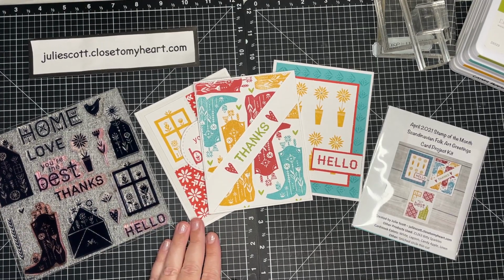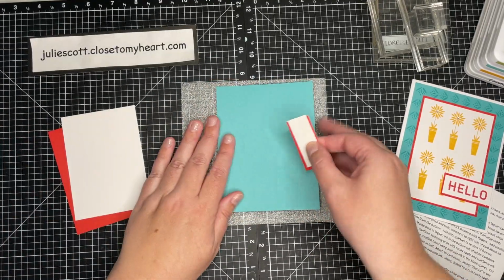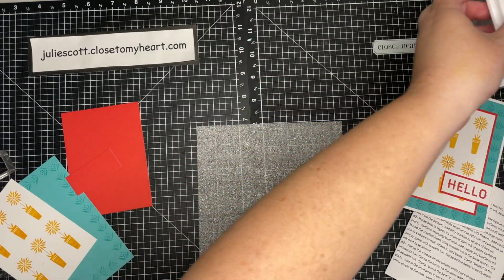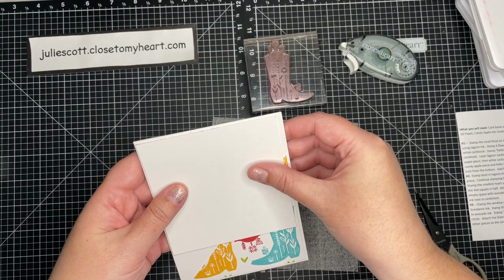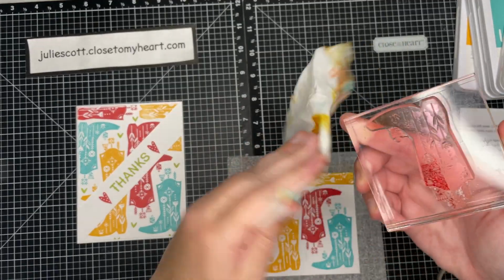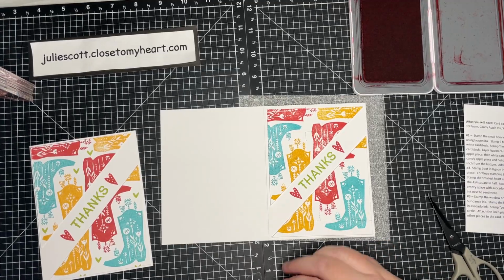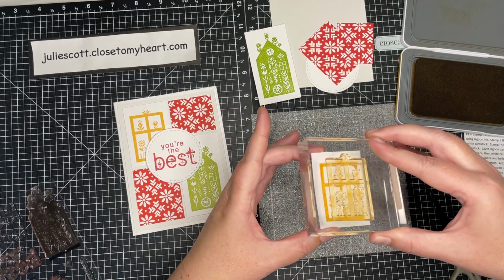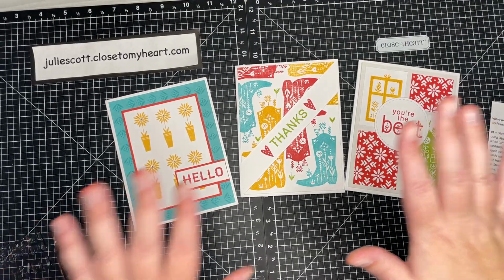Scandinavian Folk Art Greetings - April Stamp of the Month - Close to My Heart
In this video I will walk you through the 3 cards included in my April stamp of the month card kit.  You get this kit for FREE when you purchase the set from me!

*This was originally a Facebook Live video*